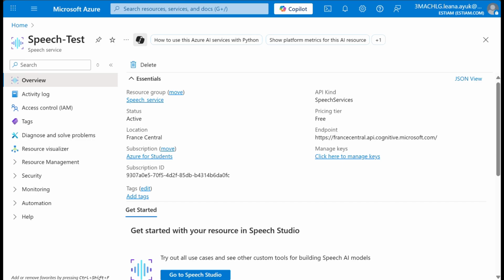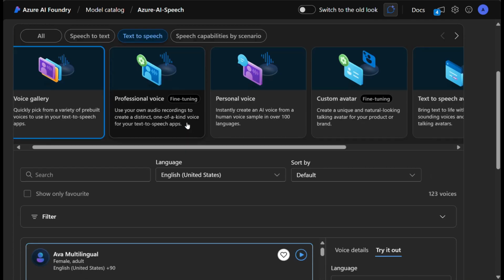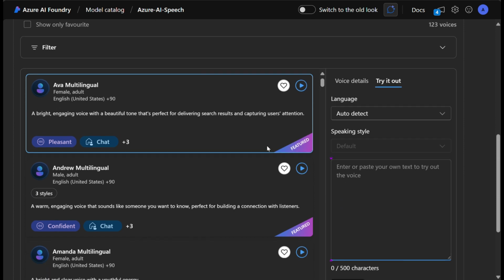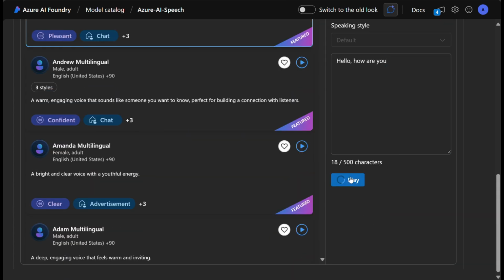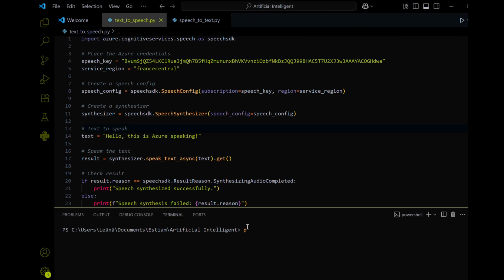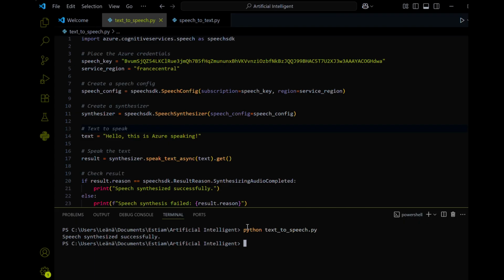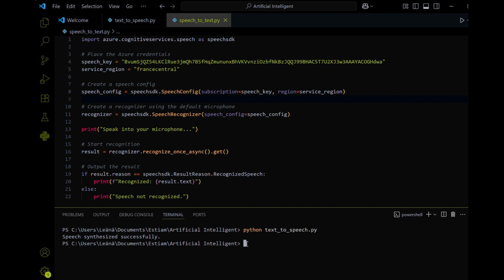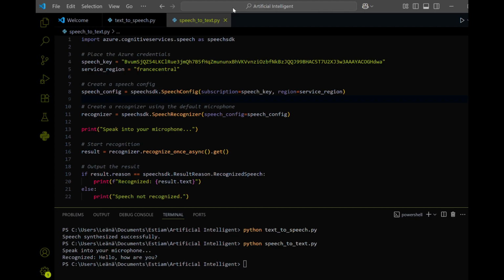Speech Service AI